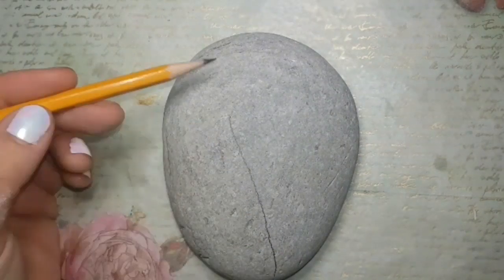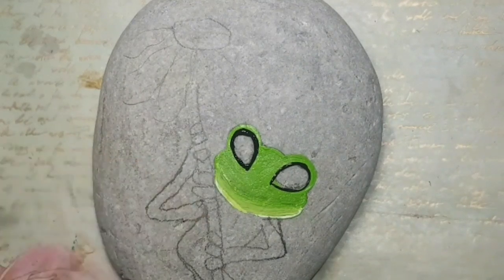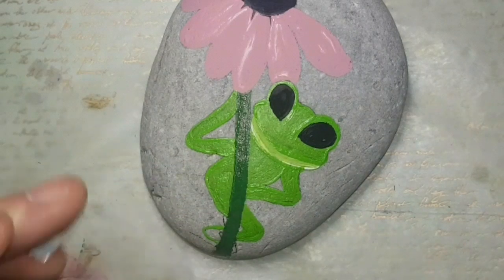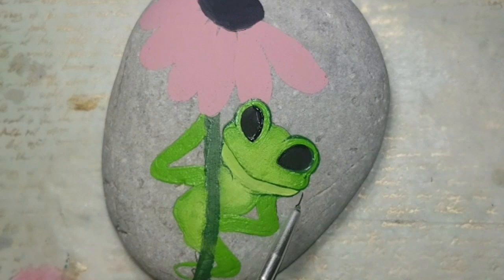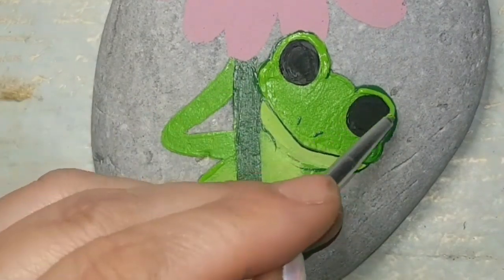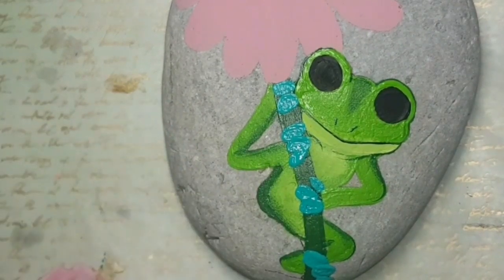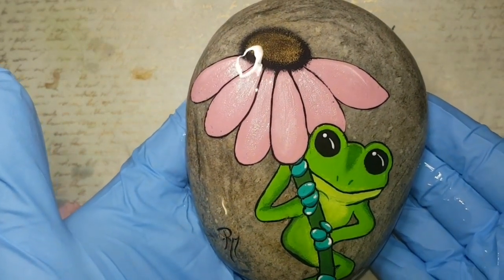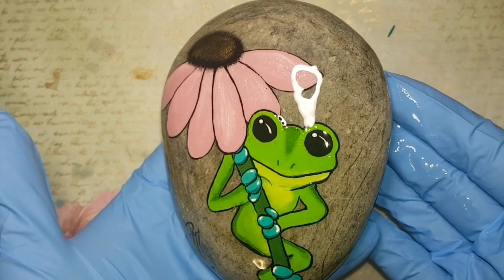Flower frog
The Happy Dotting company- if you need to make your own stones!

Paint colours-
DecoArt: black, white, spun gold,
Folkart: bright green, classic green, vintage tea rose, aqua, teal
Clear gloss (over glitter areas)